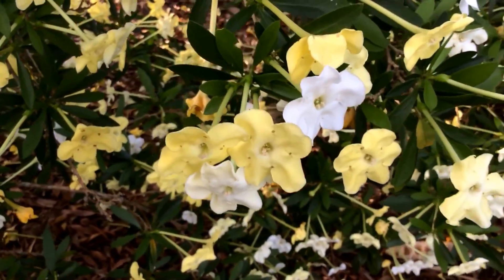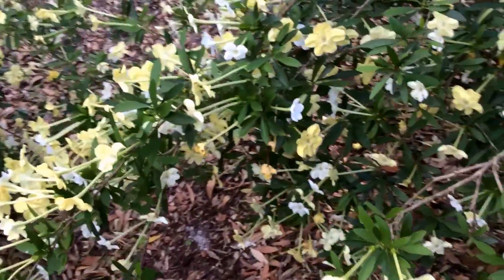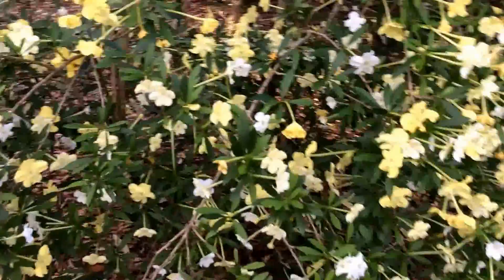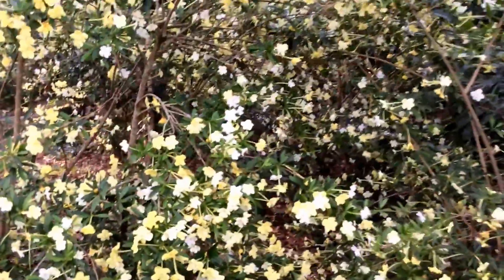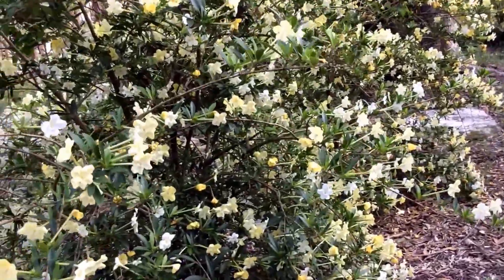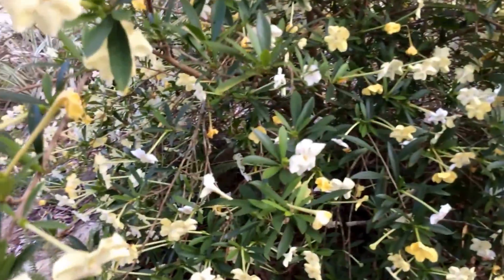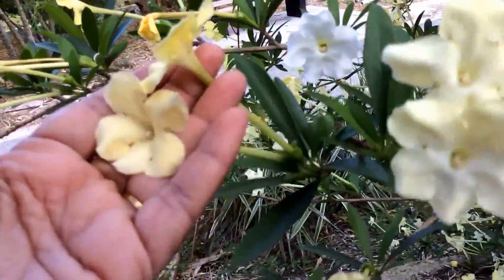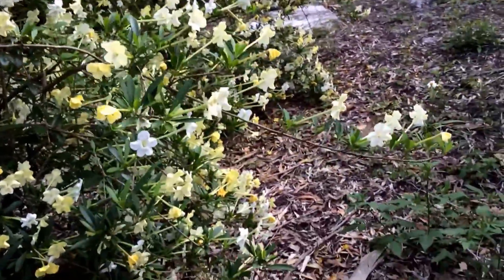Brunfelsia nitida / americana ( Lady of the night ) Solanaceae family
Night shade / Potato family